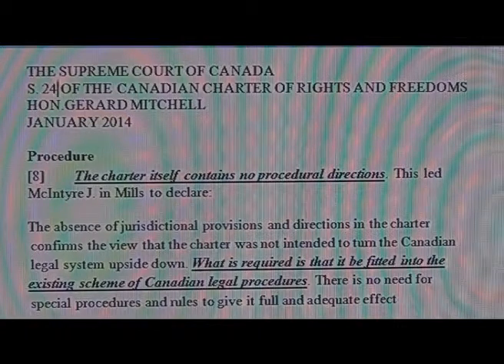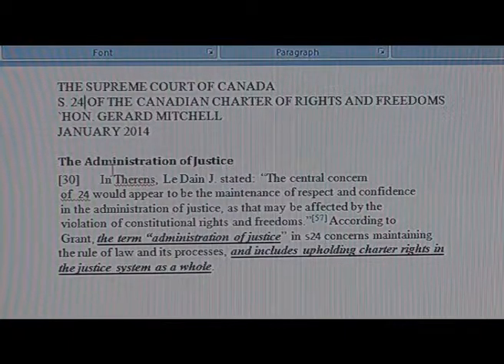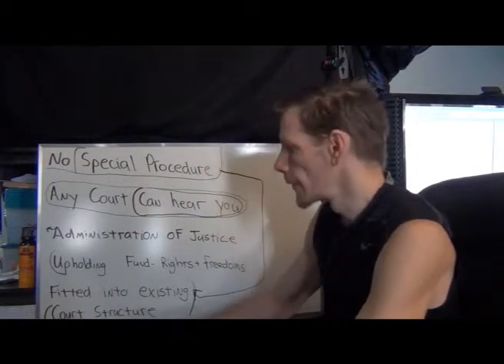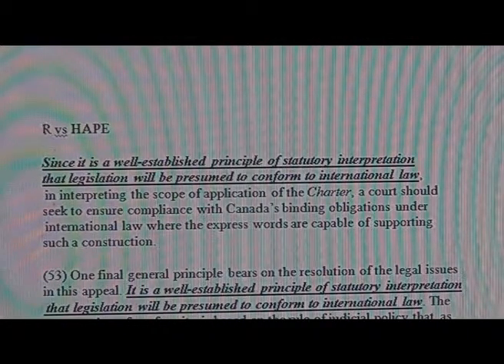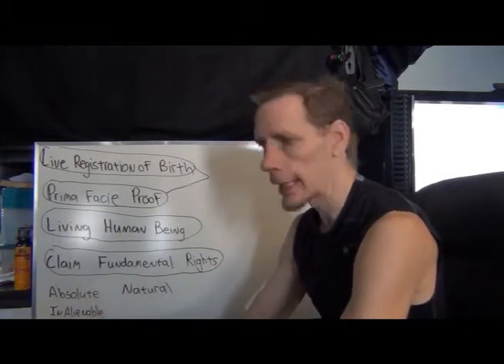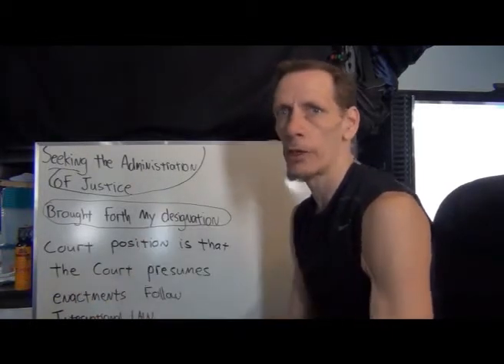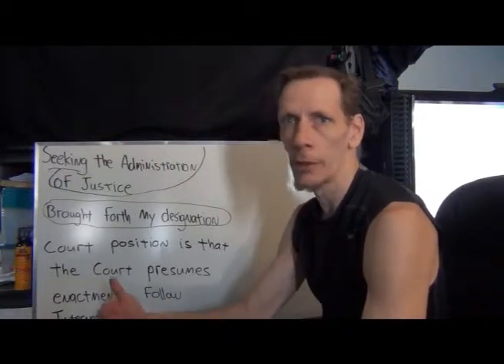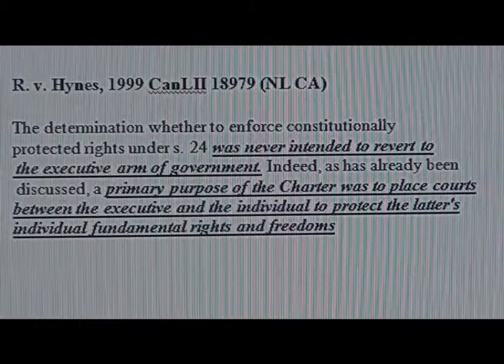Court and Fundamental rights and freedoms